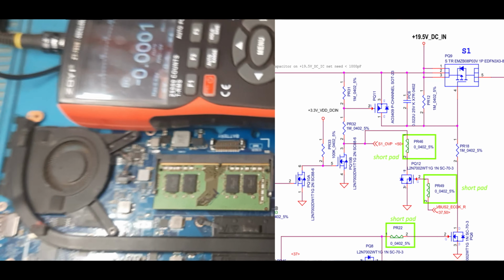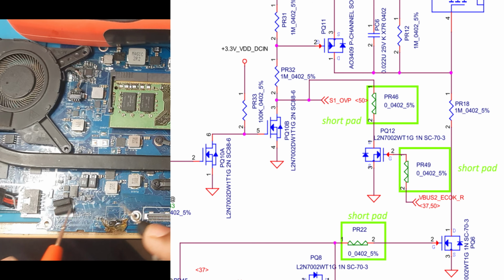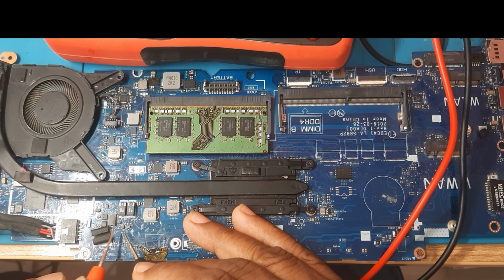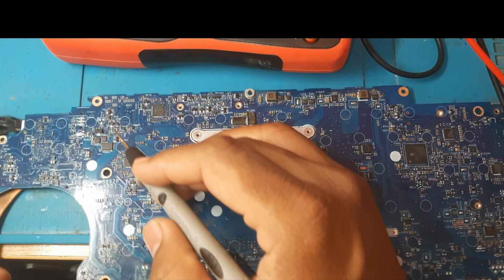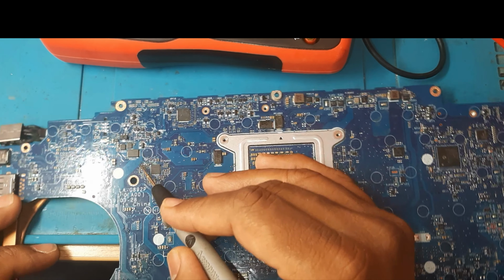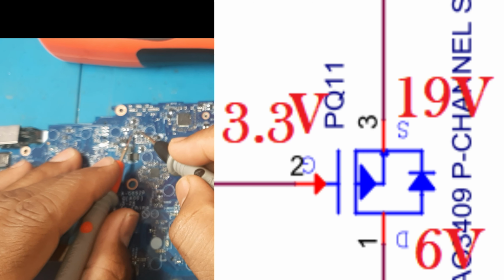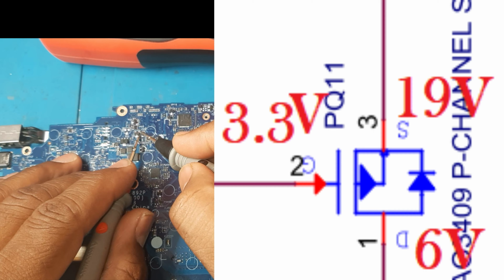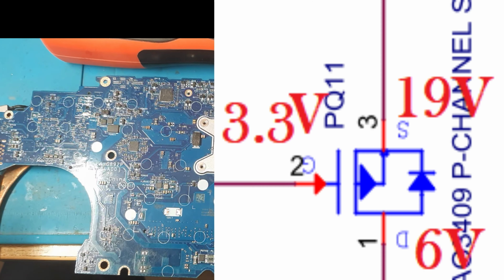How to find fault in logic circuit | Dell 5400 | Pavithra Laptop Care | Laptop Secrets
dell 5400 logic circuit fault finding

**🔧 Are you ready to become a laptop repair pro? 🌟 From DIY basics to advanced fixes, this video is your one-stop guide! Dive in now to start fixing with confidence! 👨‍🔧💻**

Struggling with a slow, glitchy laptop that's seen better days? Before you think about buying a new one, why not try fixing the one you've already got? 💡 It's easier than you think, and we're here to guide you every step of the way!

In today's detailed tutorial, we cover everything from common issues like battery replacement and overheating solutions to more complex repairs such as motherboard problems and screen issues. Here’s what you’ll learn:

* **🔋 Battery Troubles**: Learn how to diagnose and replace a faulty laptop battery.
* **🌡️ Overheating Solutions**: Tips on cleaning fans and vents to keep your laptop cool.
* **💾 Hard Drive Replacement and Upgrade**: Step-by-step guide to replacing or upgrading your hard drive for better performance.
* **📺 Screen Repairs**: How to deal with broken screens without needing professional help.
* **🌐 Connectivity Issues**: Fixing Wi-Fi and Bluetooth connectivity problems.
* **🛠️ Motherboard Repairs**: Insights into more complicated fixes that you might think are out of reach.

We've also included a segment on how to identify issues that are worth fixing versus when it might be time to upgrade to a new device. Plus, with our pro tips, you’ll learn how to keep your laptop in top condition to avoid future problems!

👇 **Check out the tools and resources in the video description below to get started.**

By the end of this video, you’ll no longer have to panic when something goes wrong with your laptop. You'll be equipped with the knowledge and skills to tackle most common laptop issues. Get ready to save money and extend the life of your laptop! Let's get those laptops running like new again! 🚀

🛠️ **Equip yourself to tackle any laptop problem, big or small. Watch now, and take the first step towards becoming a laptop repair expert!**